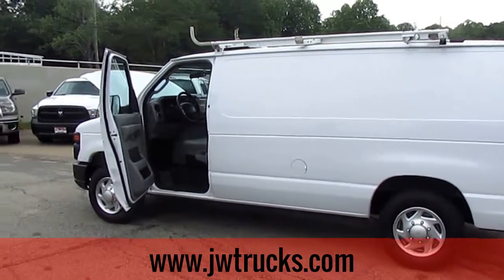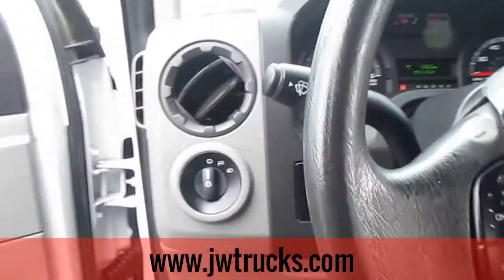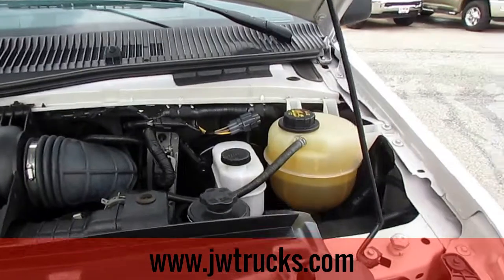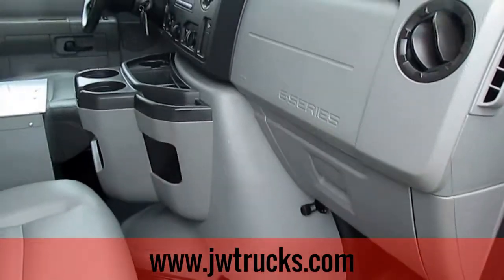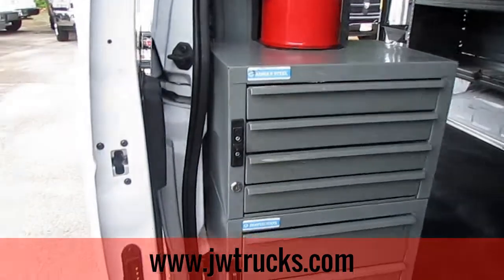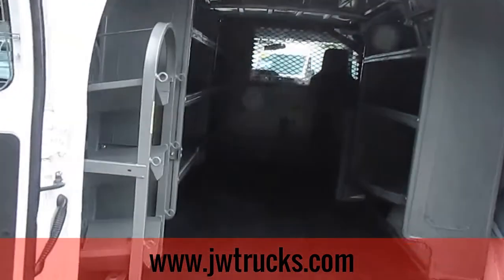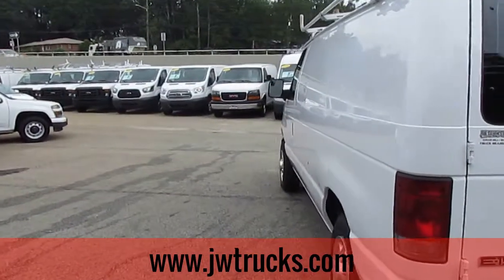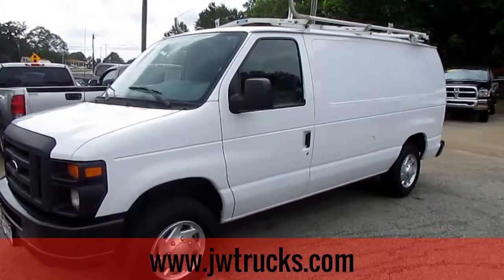2013 Ford E-150 Commercial Regular - TRUCK SHOWCASE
2013 Ford E-150 Commercial Regular